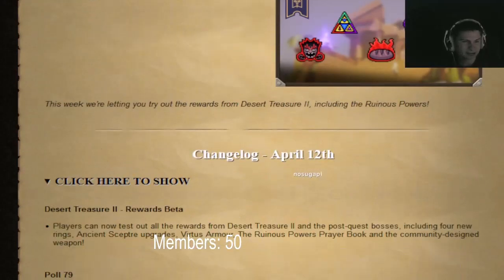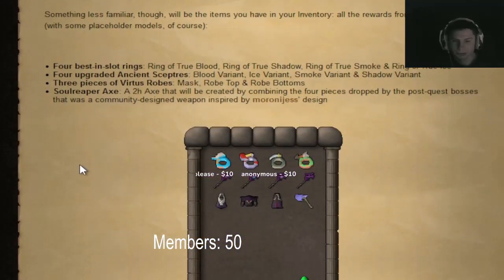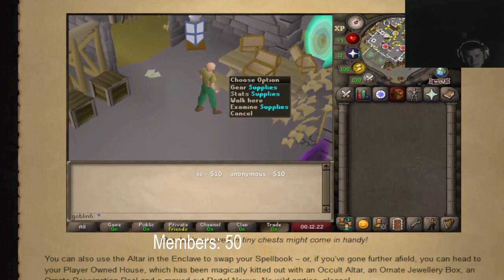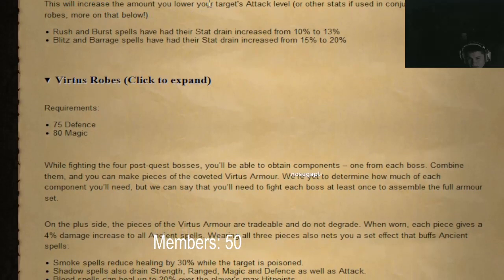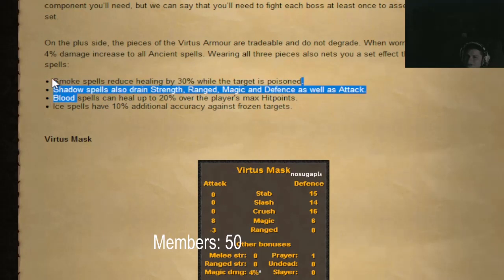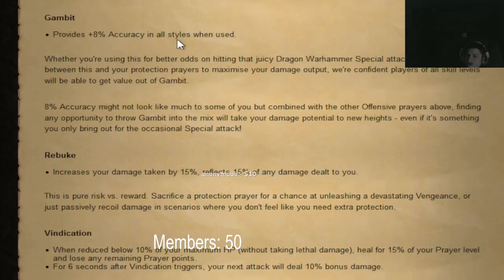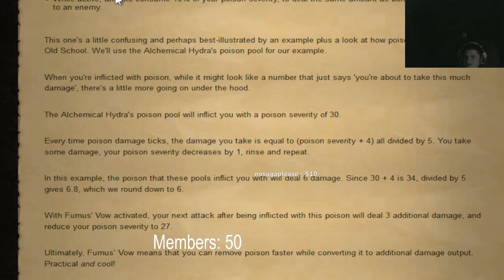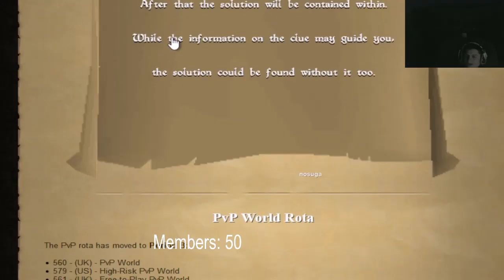Going over the desert treasure rewards beta post!